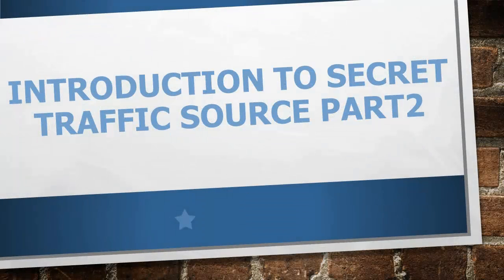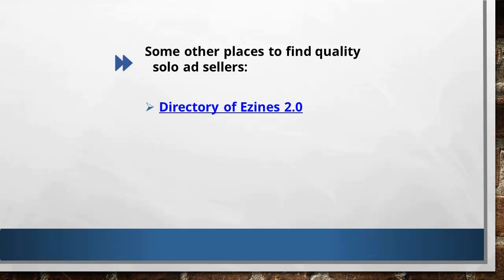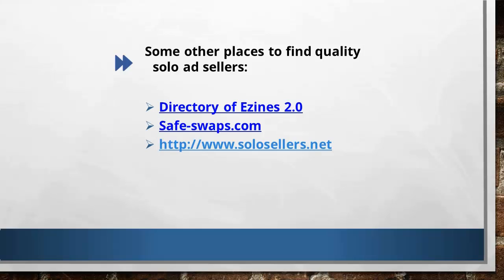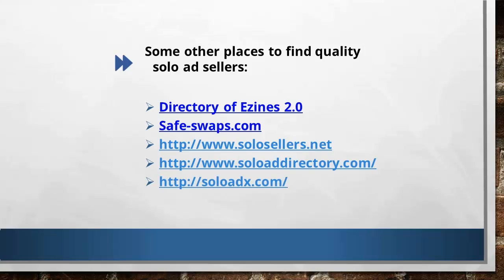Introduction to Secret Traffic Source Part 2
Have you ever wondered how you could get a ton of targeted traffic to your website? Have you been trying to make money from your website but you’re not getting results? Have you been trying to make money from your blog but you’re not getting results? Well, that’s because you’re not getting traffic from the right sources that’s correct. You need to get traffic from the right sources, to get the right amount of traffic, to get the right results from your site.

If you're a content marketer, you'll know that a secret traffic source is a great bonus, a bonus that a lot of bloggers would love to have - a secret traffic source. But more often than not, they don't. This is because they simply can't make money from a secret traffic source. This is because most of the time, the secret traffic source itself does not make any money for the blogger.

Having trouble driving targeted traffic to your solo ads? Solo ads will help you boost your website's search engine visibility by showing it in Google results when people type in the specific keywords that you want to boost traffic to your website. But, solo ads are the only way to get targeted traffic.
Your blog can generate thousands of visitors each month with just a few solo ads. You'd be surprised how much traffic can be generated using solo ads as compared to other traffic sources like guest postings and social media. Join My List for exclusive training and Digital Product review, demo and bonuses

-~-~~-~~~-~~-~- Download 130+ Online Business eBooks and start making money with free traffic. Here is the link.